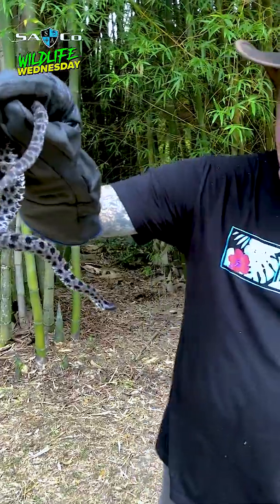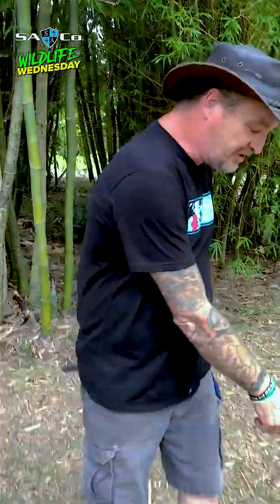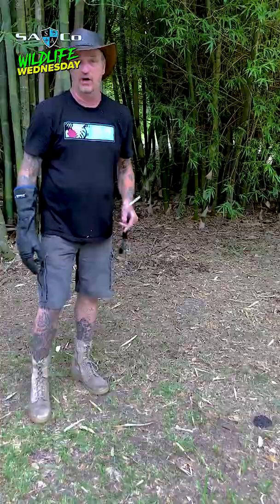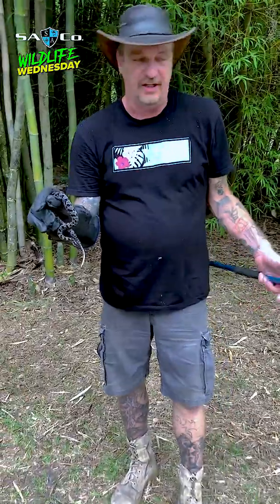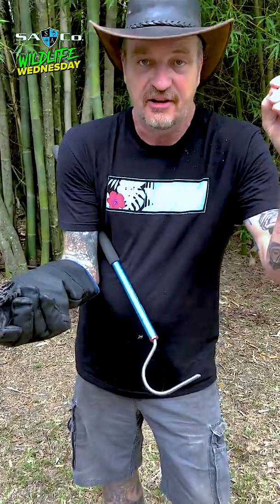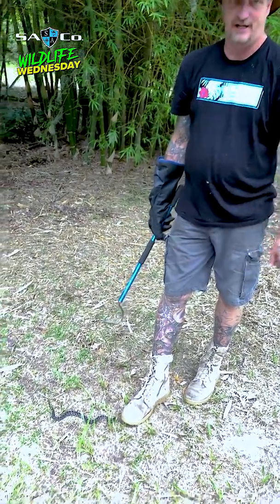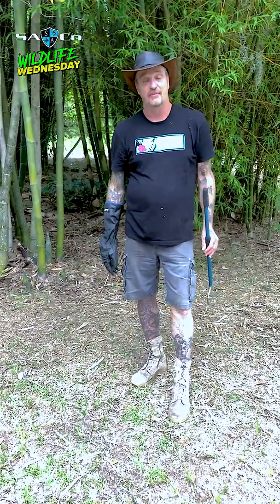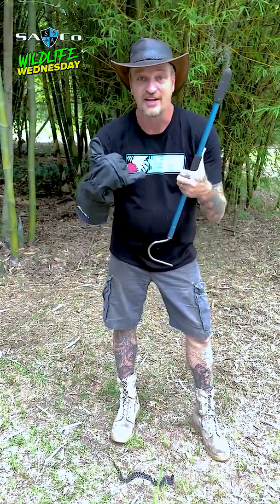Wildlife Wednesday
Pygmy Rattlesnake